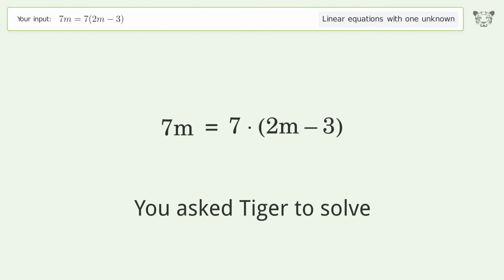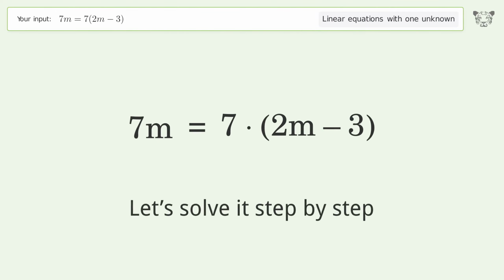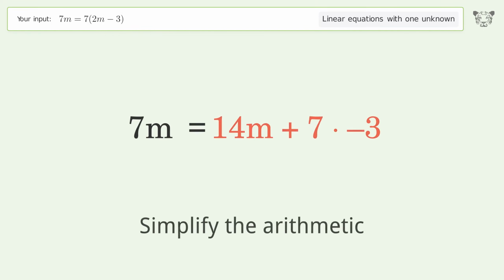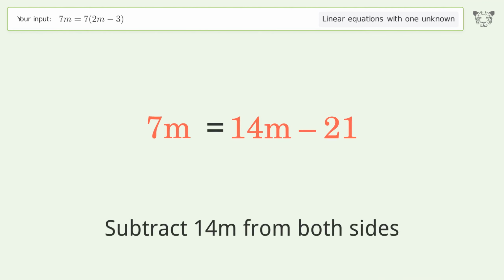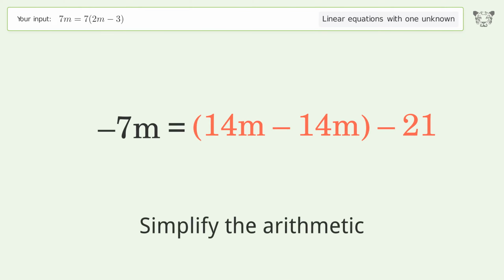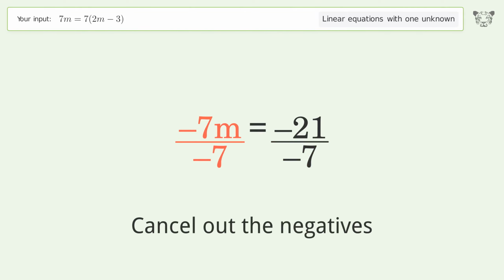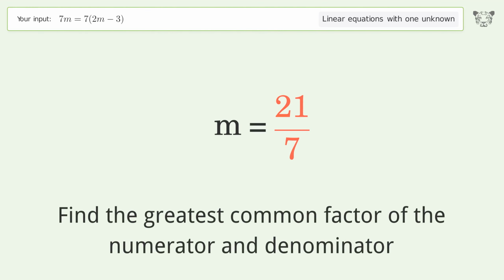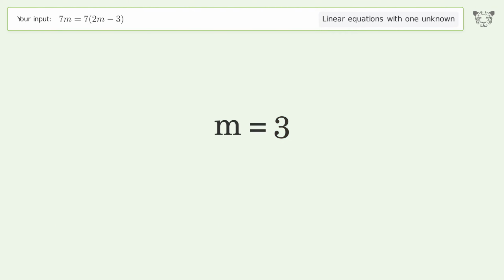Linear equation with one unknown: Solve 7m=7(2m-3) step-by-step solution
Solving 7m=7(2m-3) using the linear equation with one unknown solver

for a step-by-step and more tips and tricks for dealing with linear equations with one unknown.